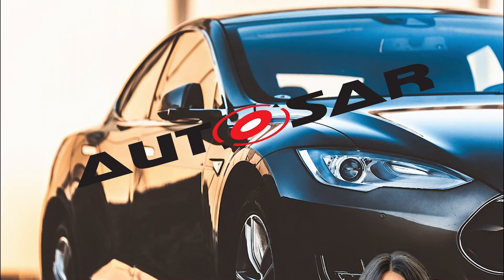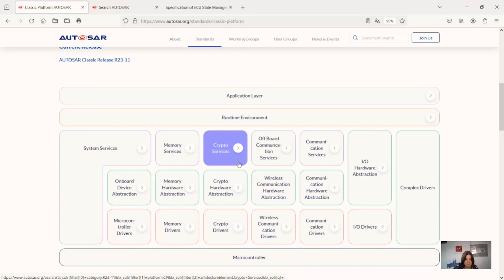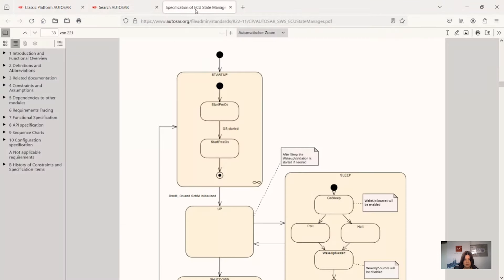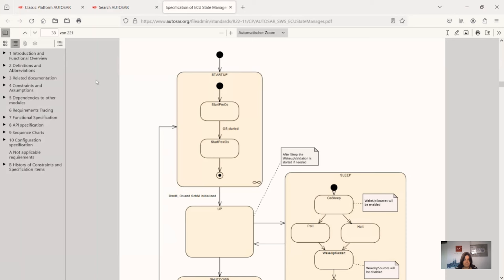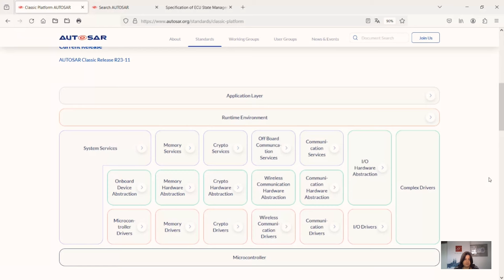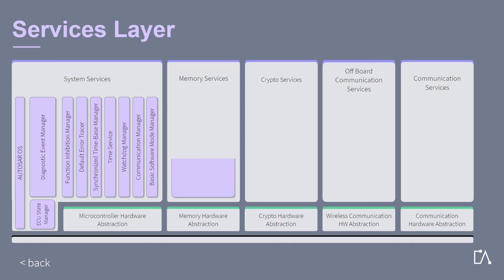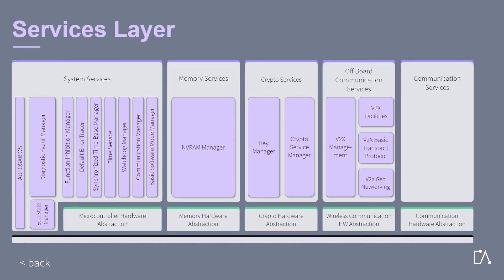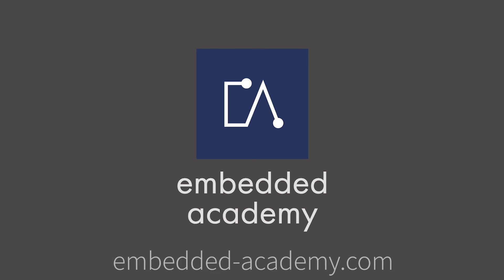🇬🇧 AUTOSAR basic training - AUTOSAR Services Layer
🚗 Learn all about the AUTOSAR Classic Platform as CEO Annette Kempf unveils the intricacies of the "Services Layer" in our latest video!
Gain insights into how this layer facilitates communication and coordination between different components of automotive software systems.

We recommend this live stream as the best AUTOSAR tutorial for beginners you can currently access online for free.